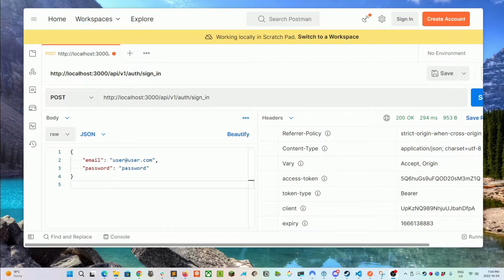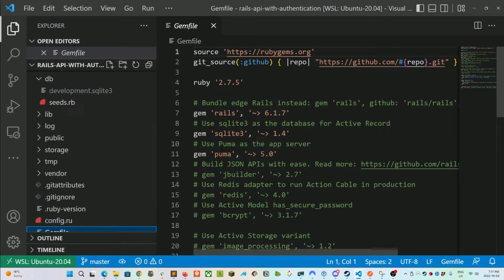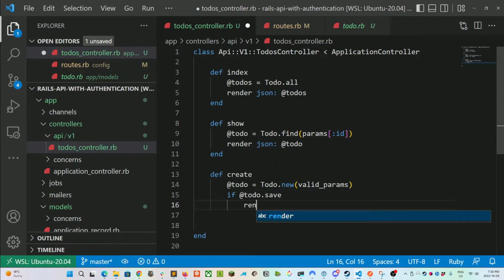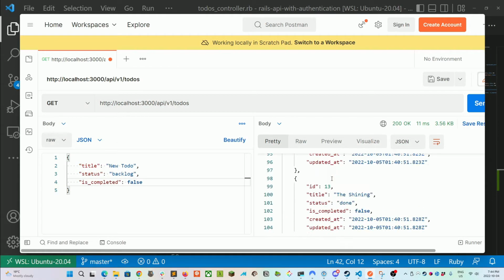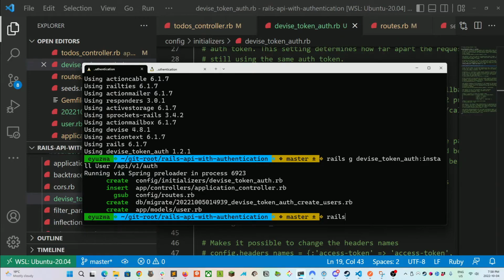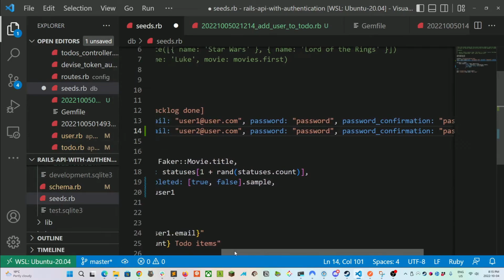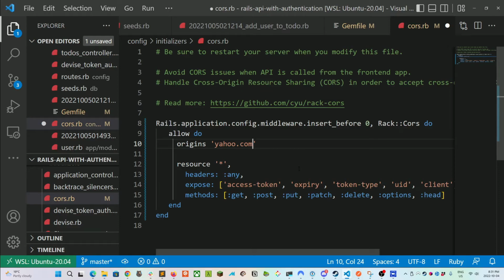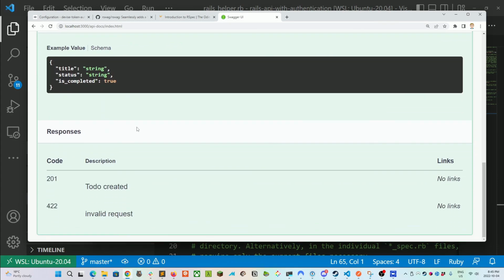BUILD YOUR OWN API AND AUTHENTICATION FROM SCRATCH WITH RAILS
In this exercise, we go through the process of building your own API server WITH User Token Authentication, from scratch, using Ruby on Rails!

This is a video aimed at beginner or intermediates, but if it's been a while since you've seen
Ruby on Rails, then this might be up your alley as well!

===---=== Chapters ===---===
0:00:00 - Introduction
0:00:20 - Demo through Postman
0:05:48 - Rails new
0:08:46 - Brief Database Discussion
0:09:15 - Rails s
0:09:41 - Opening Project in VS Code
0:11:05 - Gemfile
0:12:28 - Create a Todo Resource
0:13:35 - Creating an API Controller
0:14:25 - Brief Overview of REST
0:15:34 - API Namespace Design
0:19:23 - Updating Routes
0:20:25 - Adding CRUD Methods to API Controller
0:25:15 - Checking the Migration
0:26:28 - Updating the Seed
0:30:15 - Postman Test
0:34:00 - Adding Support for User w/Devise_Token_Auth
0:39:55 - Updating the ApplicationController
0:40:50 - Routes.rb
0:41:21 - Update Api::V1::TodosController
0:44:29 - Running devise:install
0:46:11 - Next Postman Test
0:47:24 - Update Seed File
0:51:09 - Authorization Header
0:52:15 - Reference From User to Todo
0:54:39 - Update the Seed File
0:56:17 - Add a Scope to User
0:58:14 - Cleanup User
0:59:33 - Some 404 Error Handling
1:03:04 - Handling CORS
1:08:36 - Setting up Swagger
1:15:34 - Adding some validation to Todo
1:17:55 - Wrapping Up